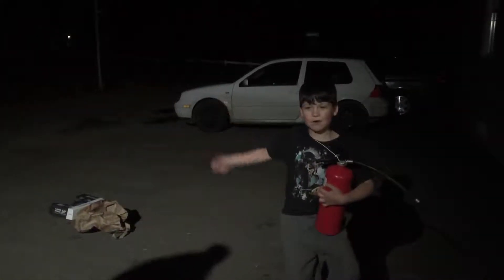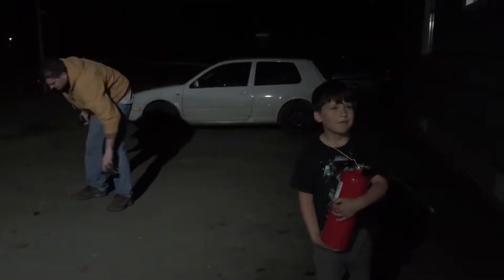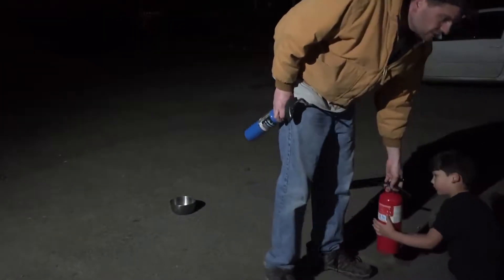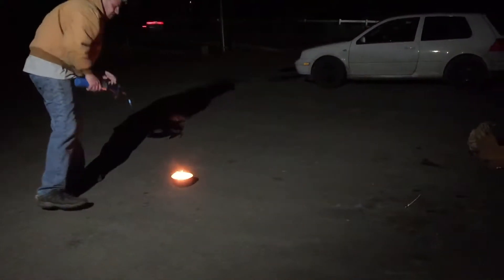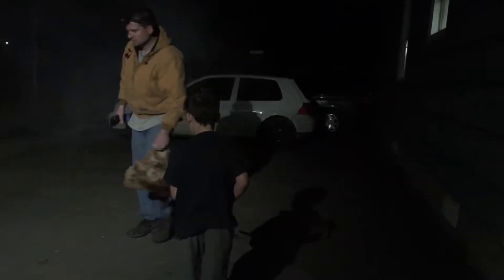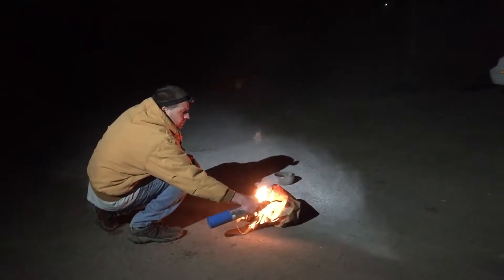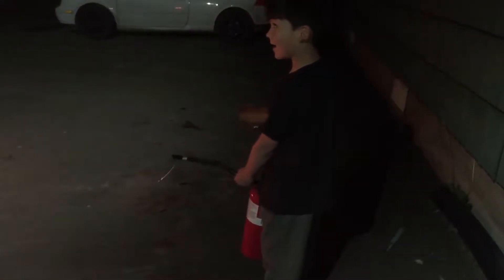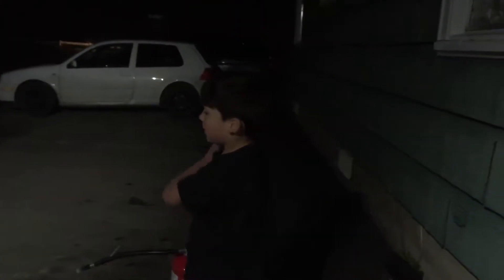Fire extinguisher safety - Teaching our 6 year old son how to use a fire extinguisher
Jesse wants to be a fireman when he grows up and really wanted to try using a fire extinguisher.  For Christmas we got him his own fire extinguisher and I set him up  with some fires to put out.  One is diesel in a cup mixed with a light solvent. The other is a paper bag with grease on it.  It's a baking soda type of extinguisher so safe but next time definitely wearing a mask because it's gross stuff to breathe in.